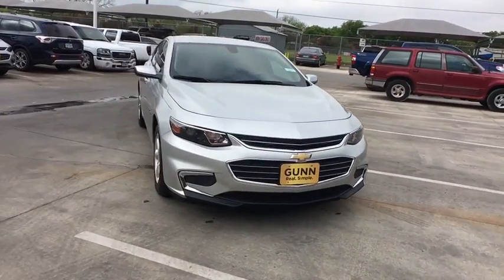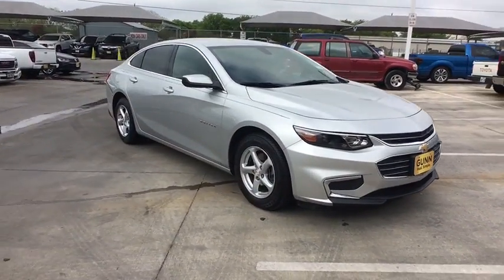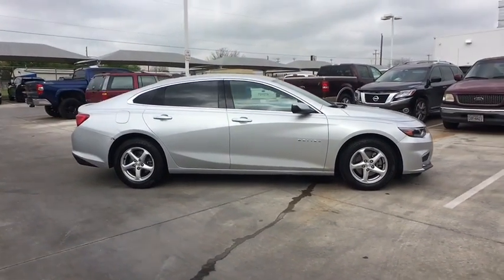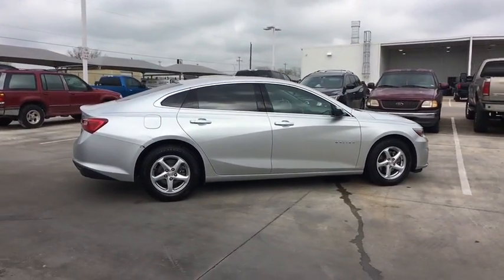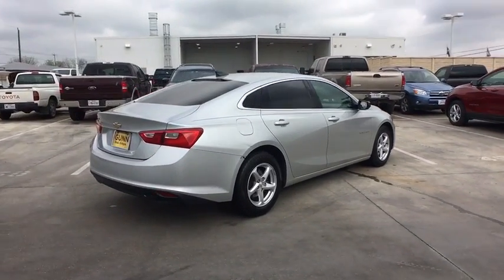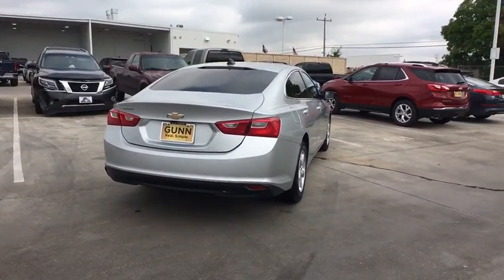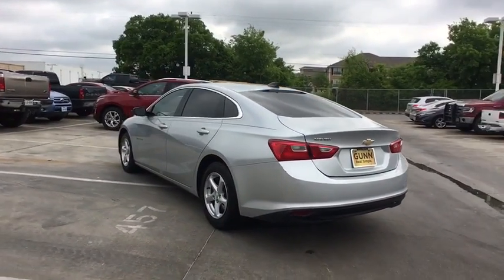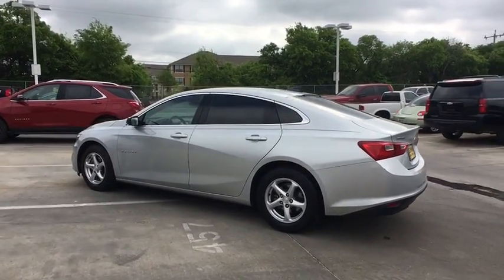2017 Chevrolet Malibu San Antonio, Houston, Austin, Dallas, Universal City, TX C19782A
2017 Chevrolet Malibu

Gunn Chevrolet
12602 IH 35 North

2017 Chevrolet Malibu LSSan Antonio, Bexar, Shertz, Selma, Hill Country, Texas 78154.jet black Cloth.CARFAX One-Owner. 27/36 City/Highway MPG Awards:* 2017 IIHS Top Safety Pick with optional front crash prevention * 2017 KBB.com 10 Most Comfortable Cars Under $30,000 * 2017 KBB.com Best Family Sedans * 2017 KBB.com 10 Best Sedans Under $25,000 * 2017 KBB.com 10 Most Awarded BrandsThank You for shopping with Gunn! We would like to welcome you to a much better way of doing business. Our objective is to provide the highest quality service with our haggle-free One Simple Price method for purchasing new and used vehicles. Customer satisfaction guides our business. We pride ourselves in transpearancy, honesty, and conducting business with real numbers and not the confusing shell game that most dealers play!! Come in where you can relax and enjoy the process without fear of somebody trying to get into your pocket! Give us a Call today and schedule a demonstration drive!